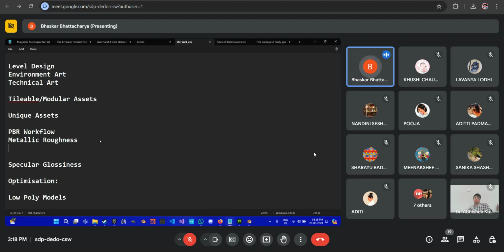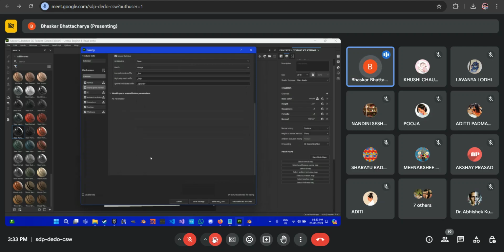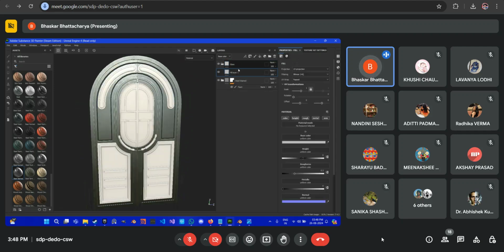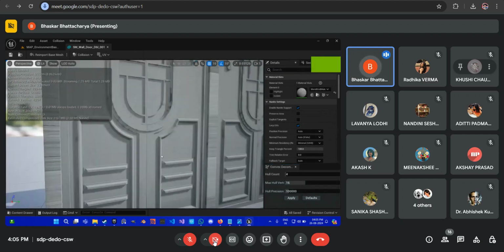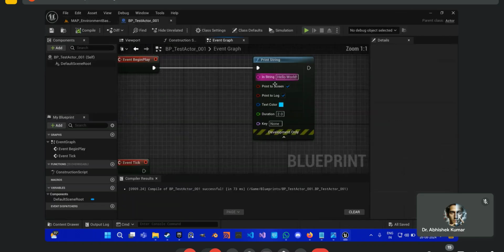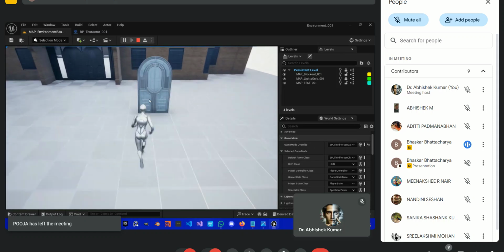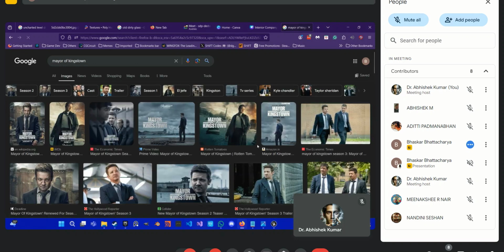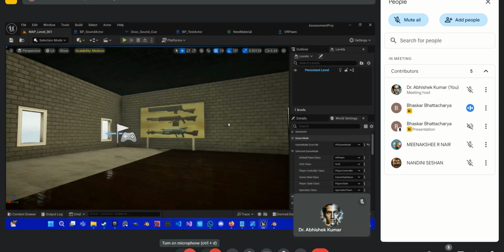Bhaskar II Immersive Media Design @ Dr Abhishek post Lunch